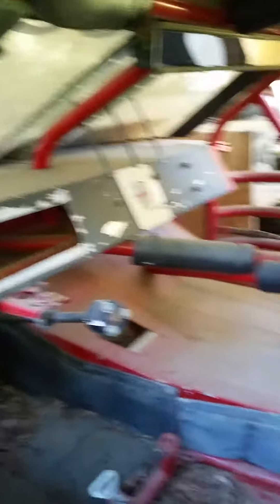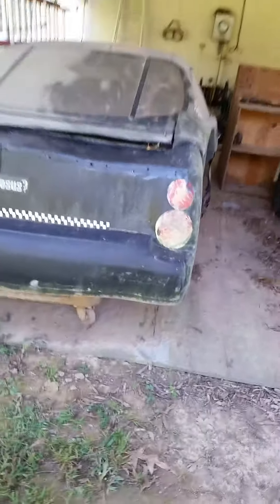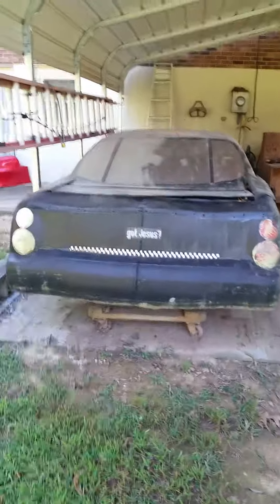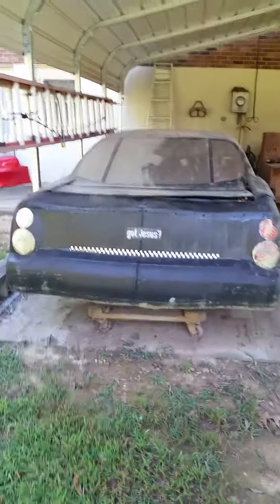Wrecked race car...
South boston late model. Minor bump agaist a wall.